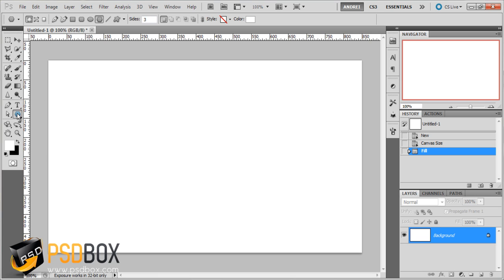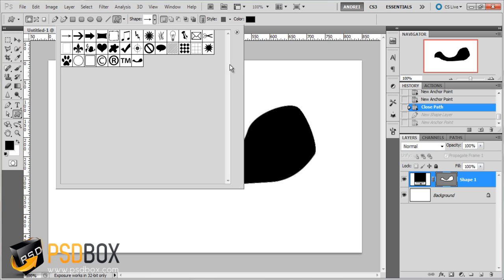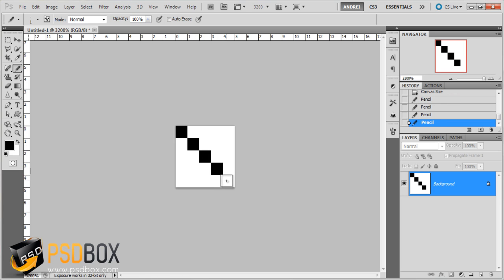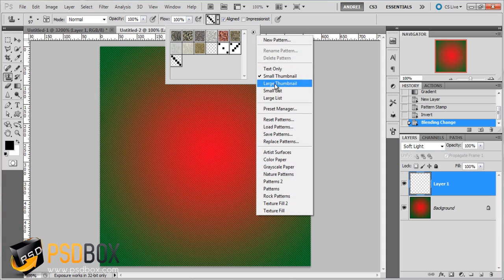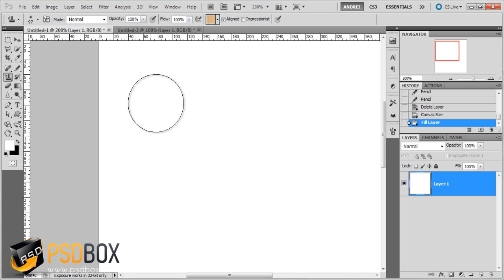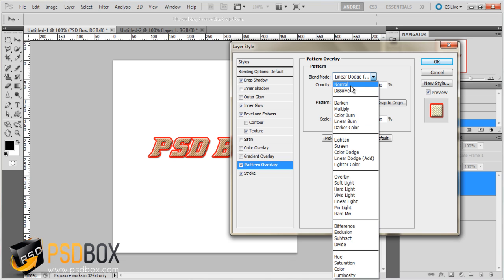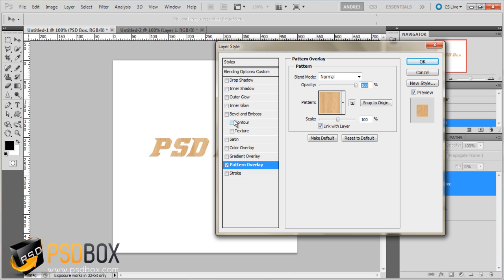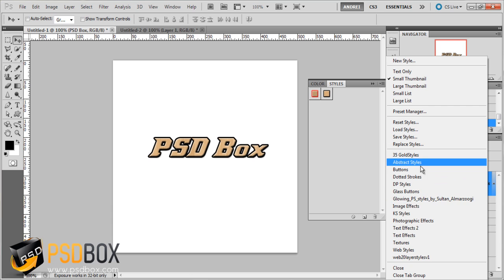#10 - Saving custom shapes,patterns & Styles - The preset manager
Learn how to create your own Photoshop preset packs using the Preset manager. This tool is useful to make your own custom brush presets, custom styles, etc so you can use them for future projects or share them with other users.